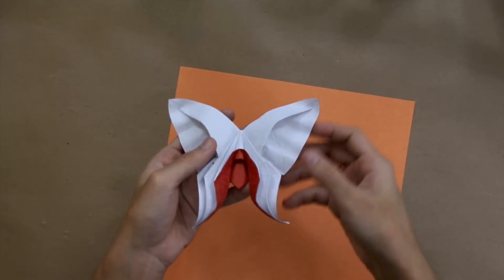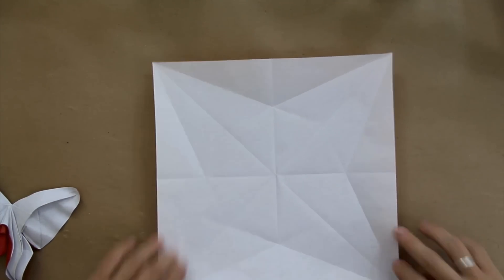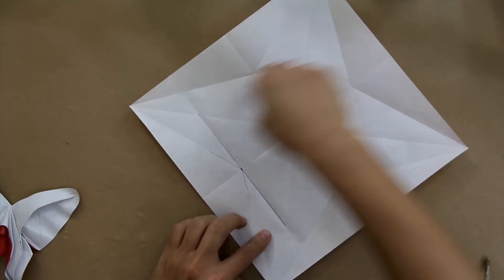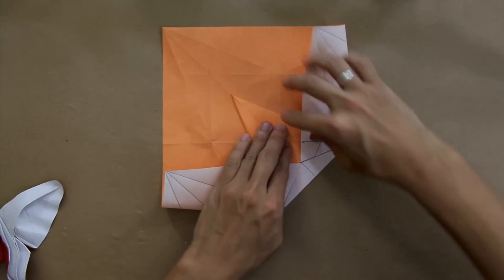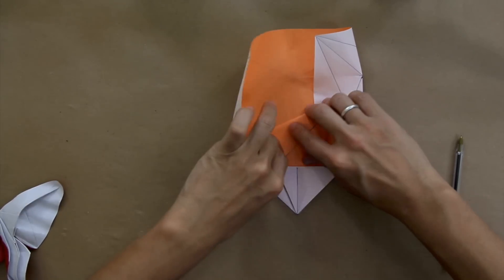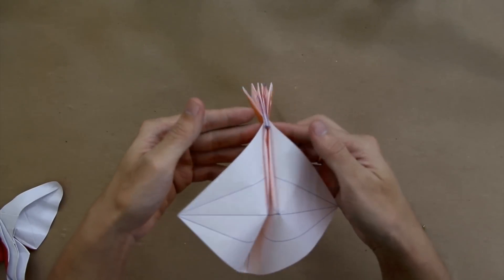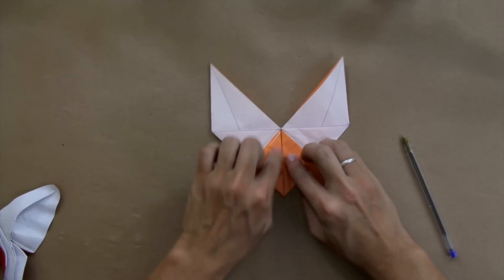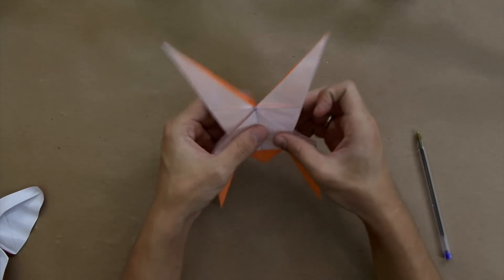How to make an Origami Butterfly (Hoàng Tiến Quyết)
How to make an Origami Butterfly.